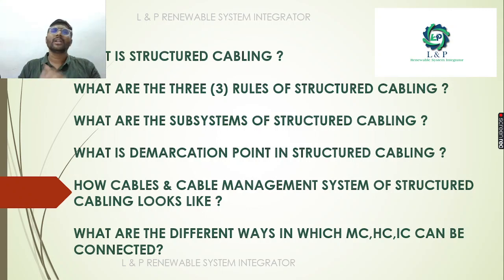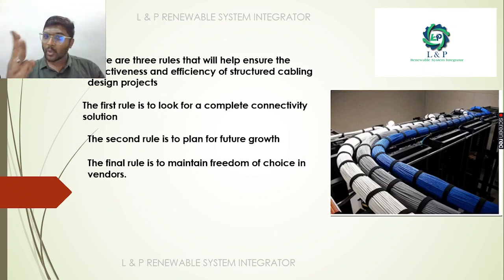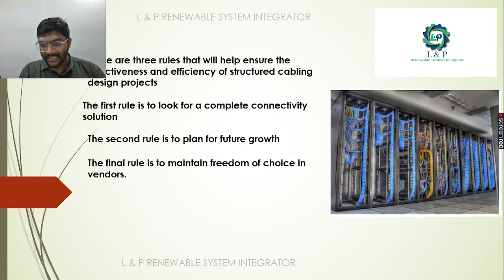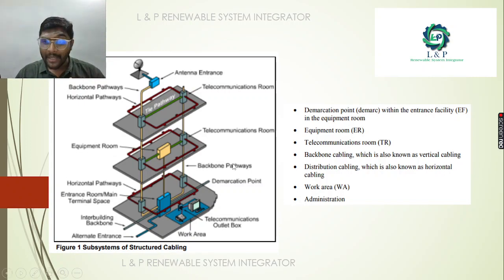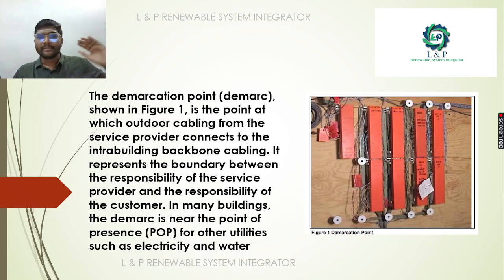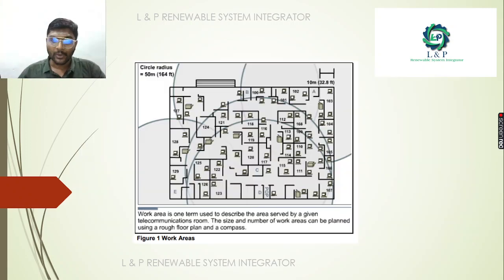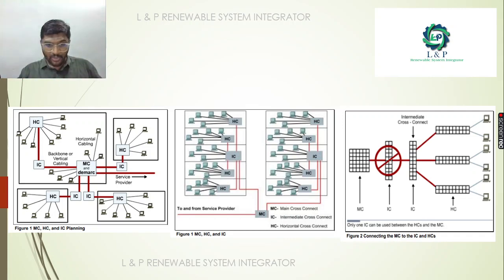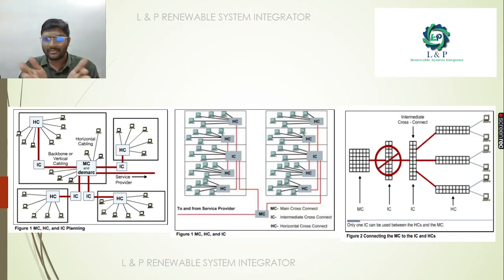STRUCTURED CABLING BASICS PART 1 OF 3 ENGLISH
PLEASE CONTACT

WHAT IS STRUCTURED CABLING ?

WHAT ARE THE THREE (3) RULES OF STRUCTURED CABLING ?

WHAT ARE THE SUBSYSTEMS OF STRUCTURED CABLING ?

WHAT IS DEMARCATION POINT IN STRUCTURED CABLING ?

HOW CABLES & CABLE MANAGEMENT SYSTEM OF STRUCTURED
CABLING LOOKS LIKE ?

WHAT ARE THE DIFFERENT WAYS IN WHICH MC,HC,IC CAN BE
CONNECTED IN STRUCTURED CABLING?